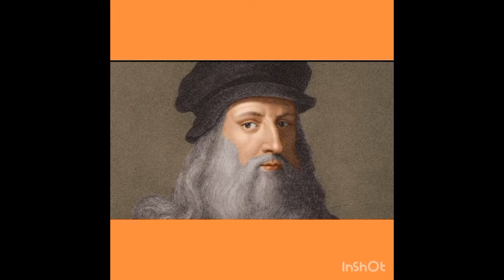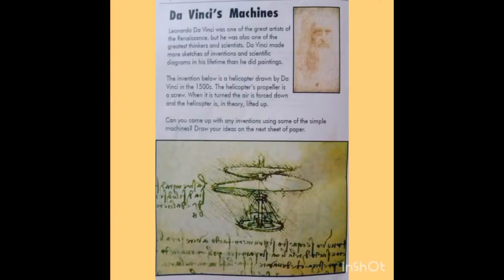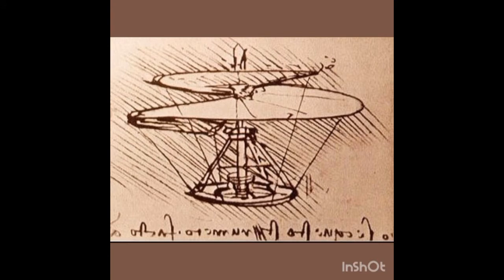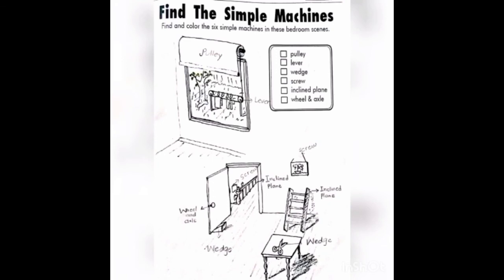Science II | February | Week 2 | Da Vinci's machines